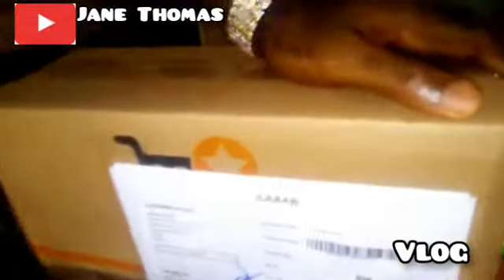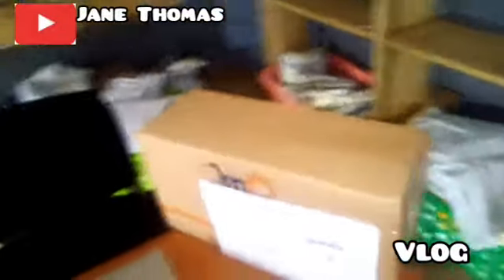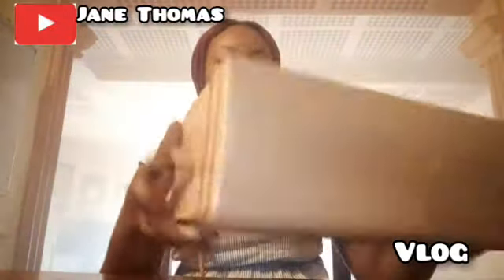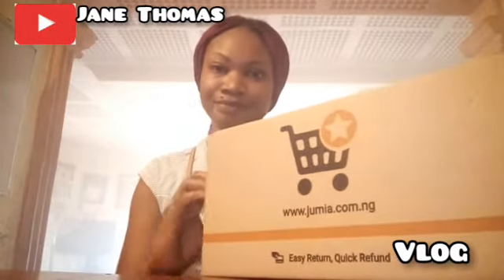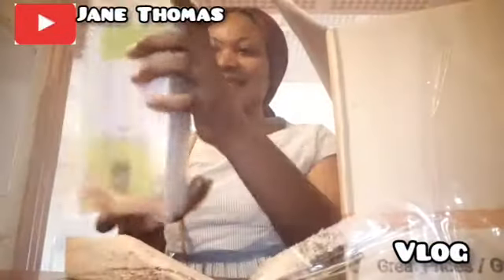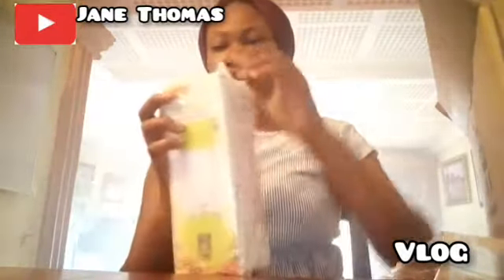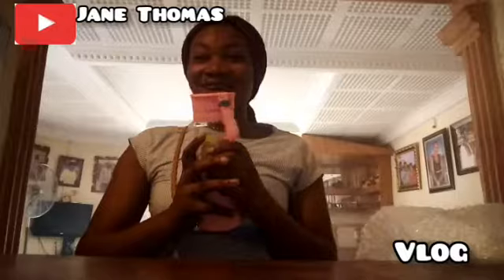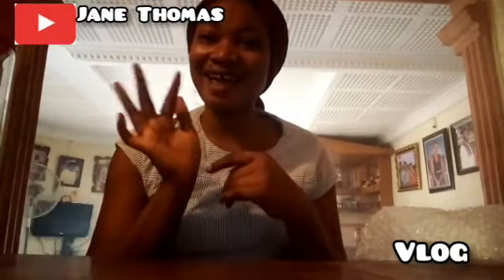How to shop on JUMIA/Vlog/Enugu, Nigeria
Hi Fam. Here is a Vlog on how I shopped on JUMIA and will be giving us some tips on how we can go about our shopping too...